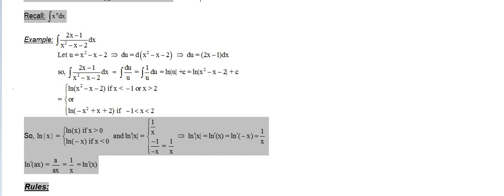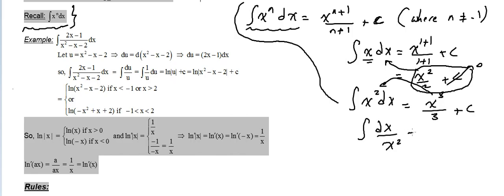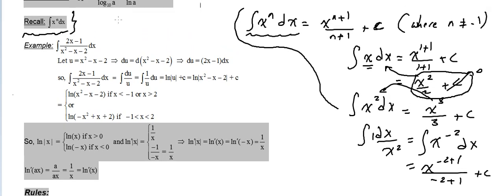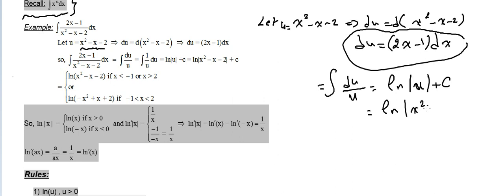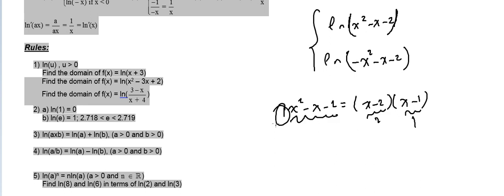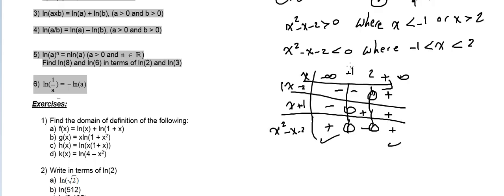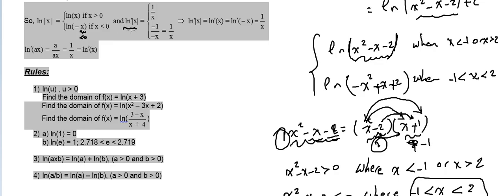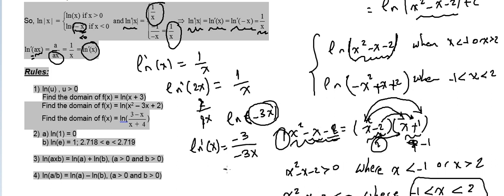Najib 360 (Logarithm Part 2 - Integral)